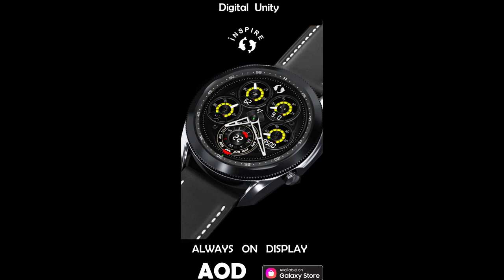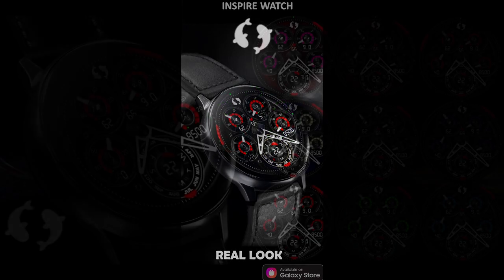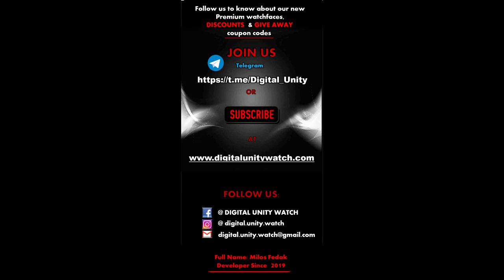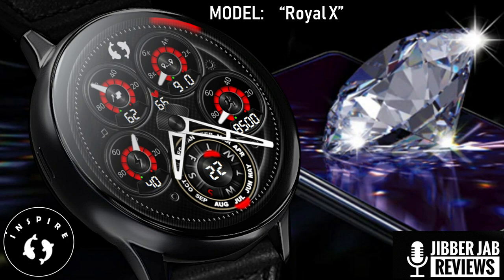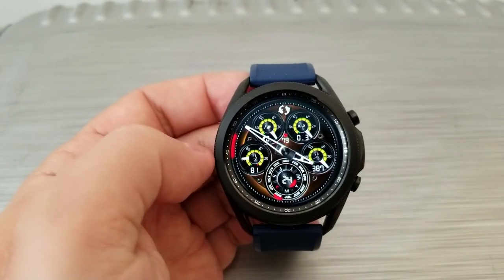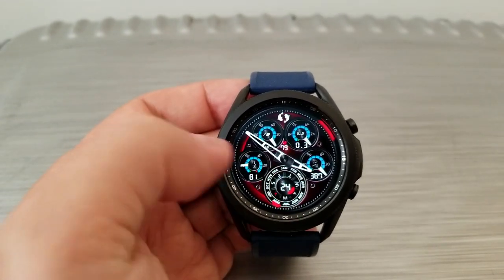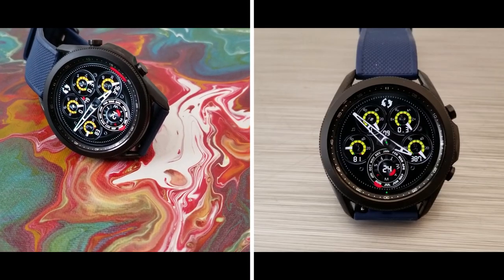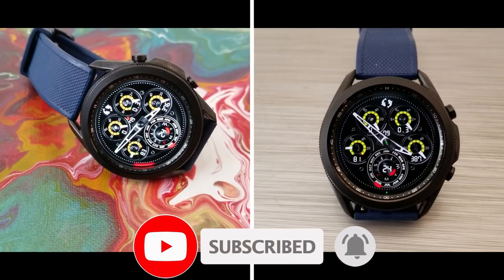Coupon Giveaway! Samsung Galaxy Watch 3 Watch Face by Limitless X - Jibber Jab Reviews!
50 coupons per COUNTRY will be given away via the developer's code generator tool!  This is a modern and sporty design with some stunning theme variations that you just have to see! Hurry, codes will go fast!

Samsung Watchfaces
Smartwatch